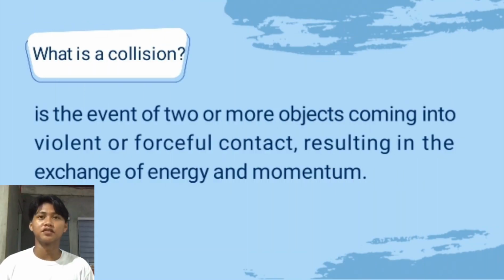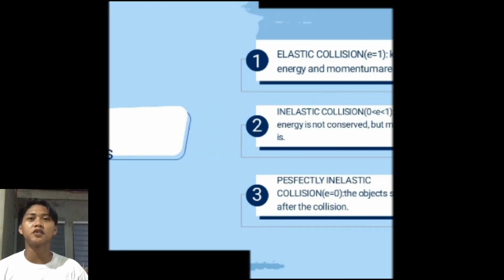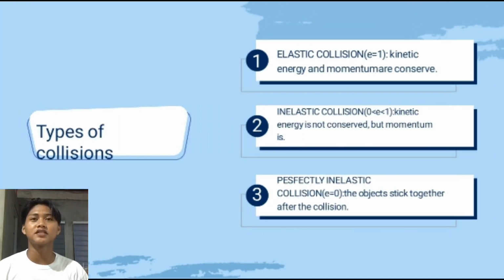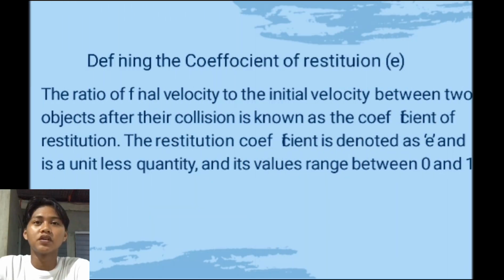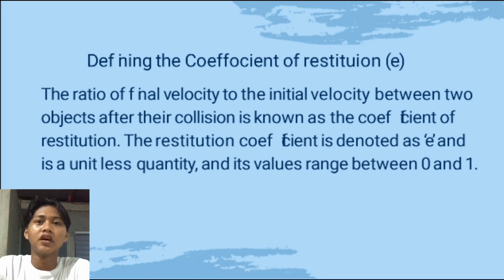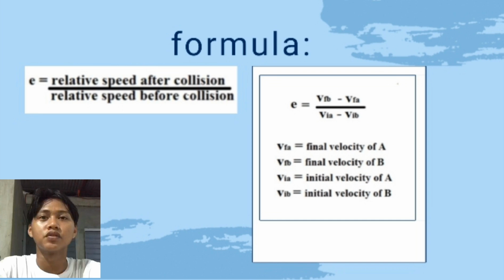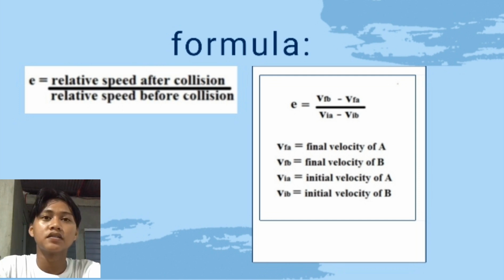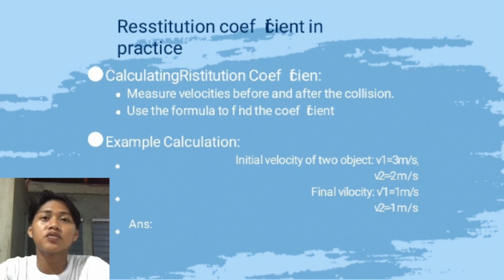Apply the concept of restitution coefficient in Collisions